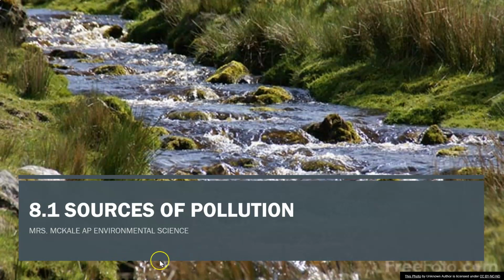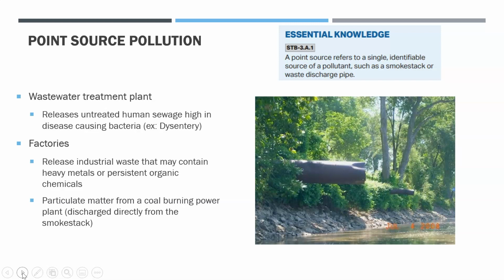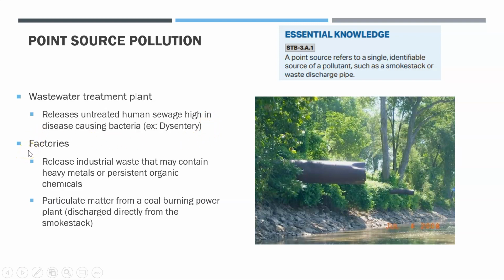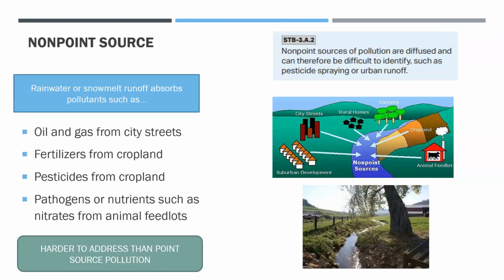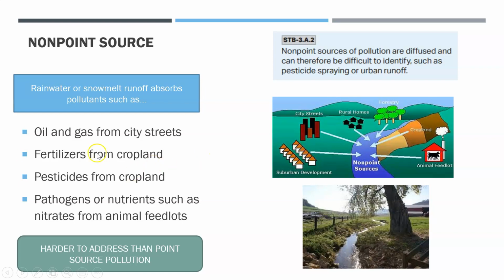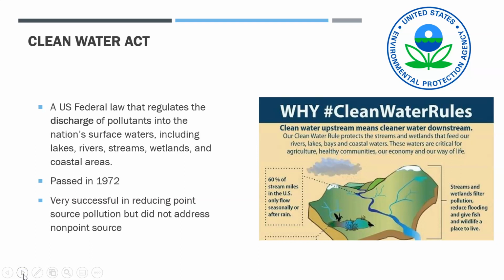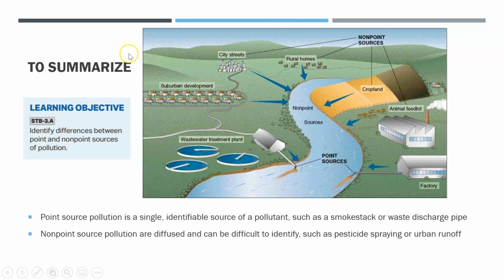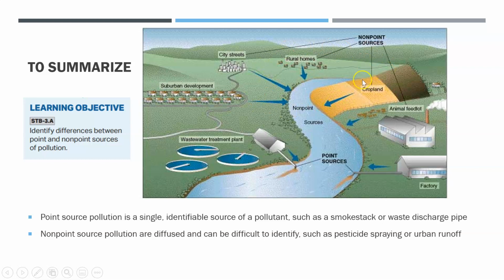8.1 Sources of Pollution